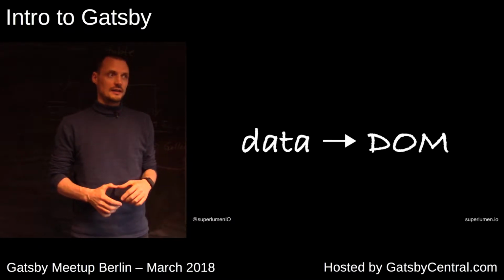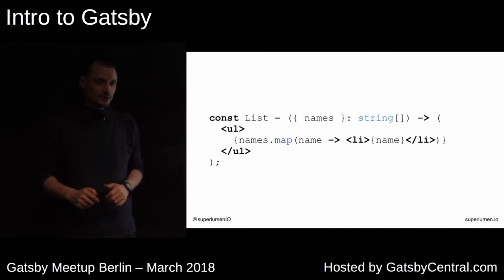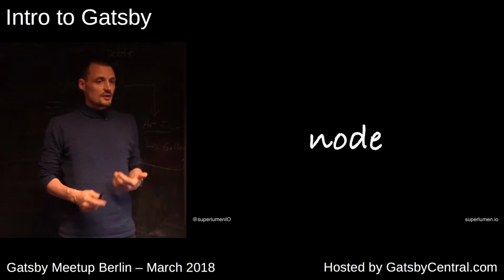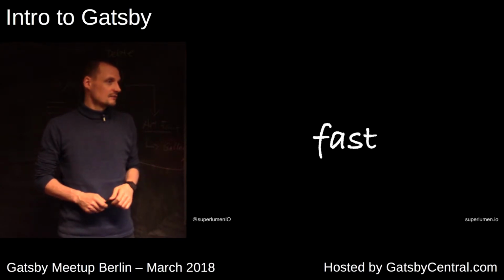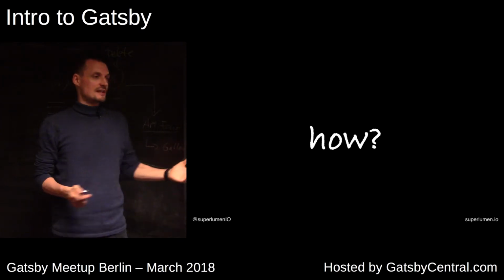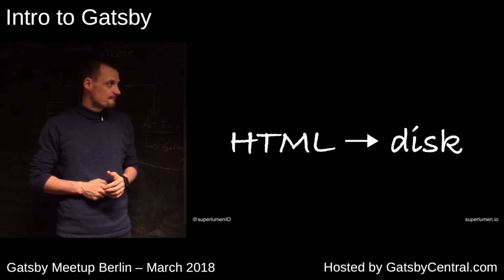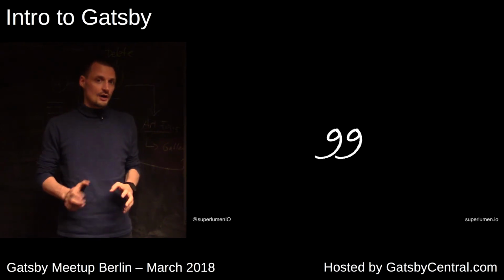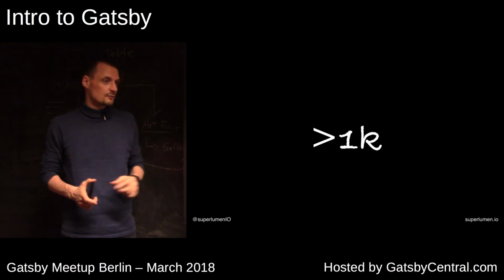Intro to Gatsby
The first ever talk from the first ever Gatsby meetup group.

Filmed in Berlin, March 2018. Hosted by GatsbyCentral.com.